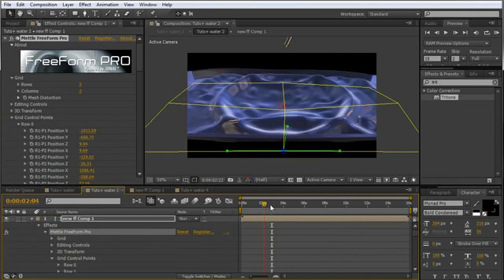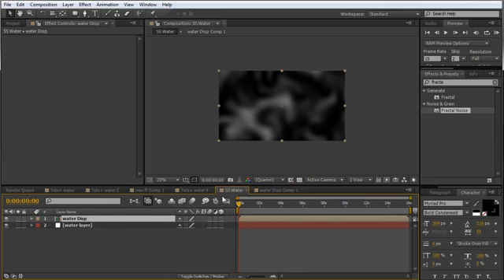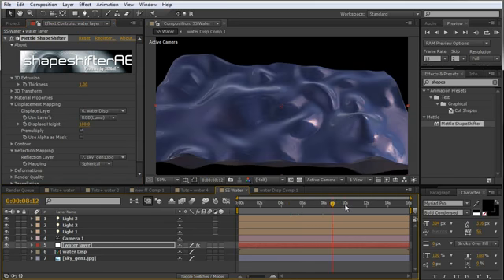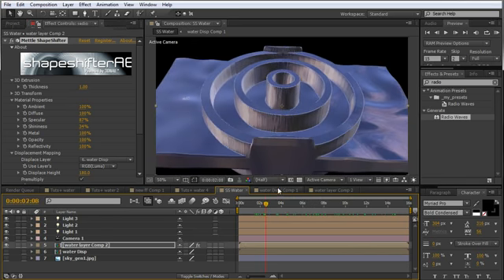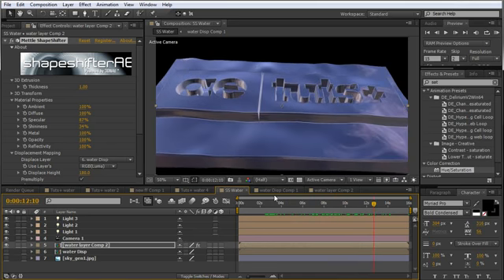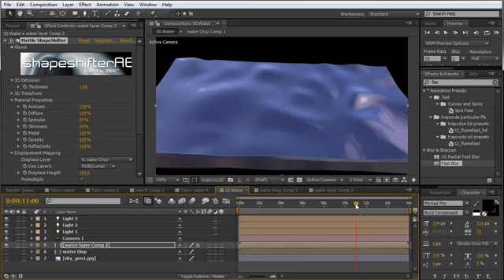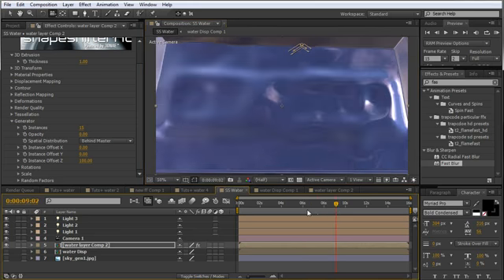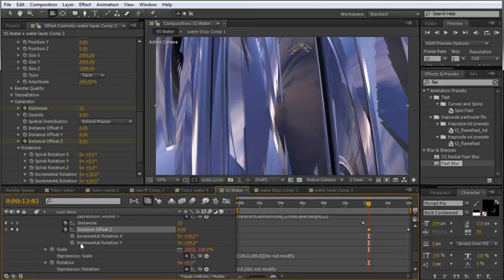Water Box Tutorial